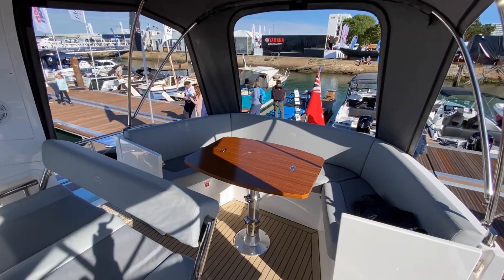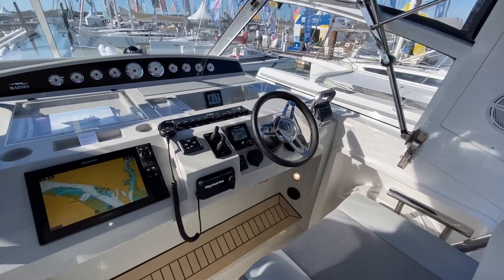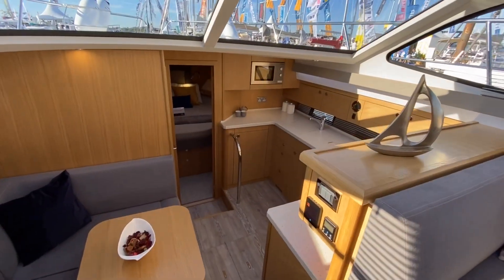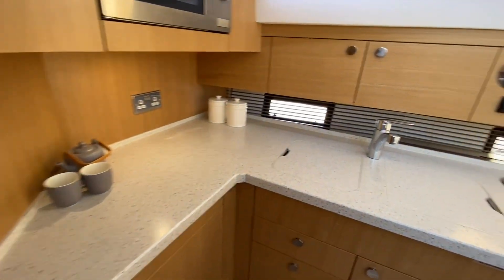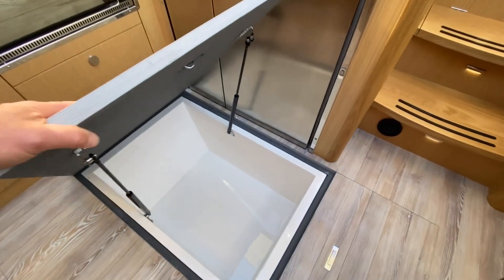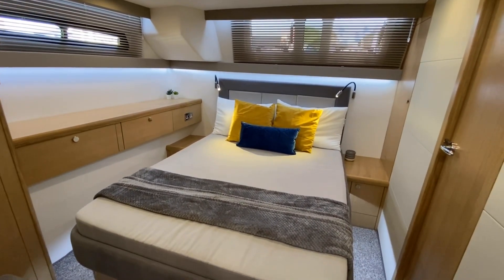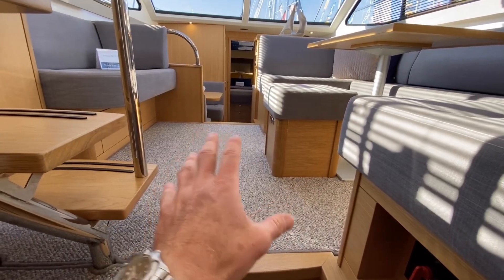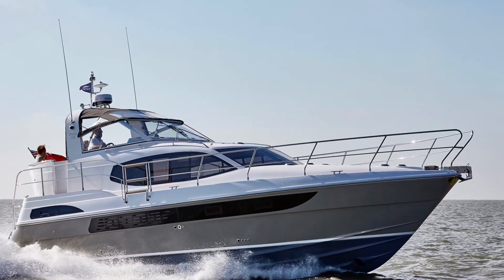Haines 400 - bespoke layout - aft cabin cruiser - boat for sale from - £486,600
Walk through of brand new offshore Haines 400 at Southampton International Boat Show with bespoke layout.

This boat is now sold but please contact to discuss your layout and exact specifications.